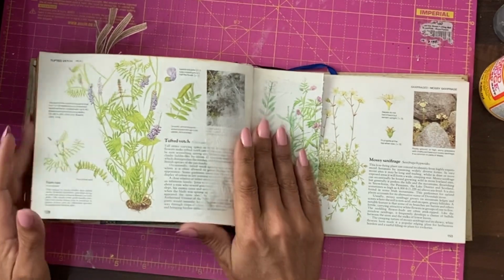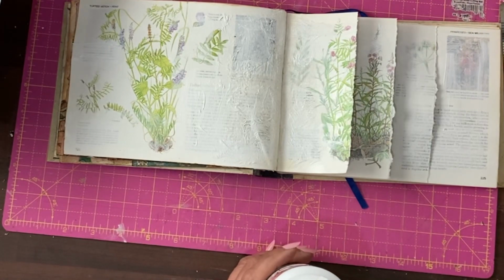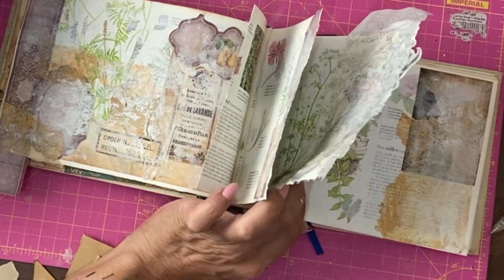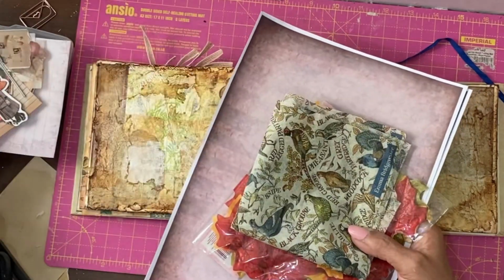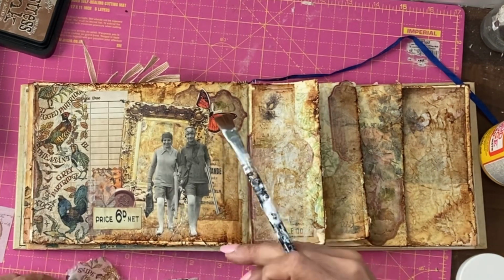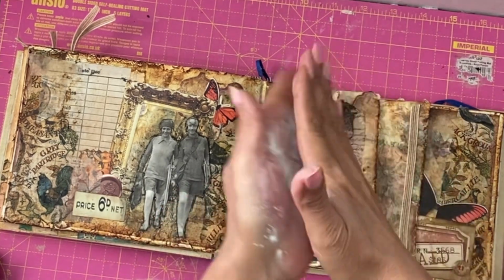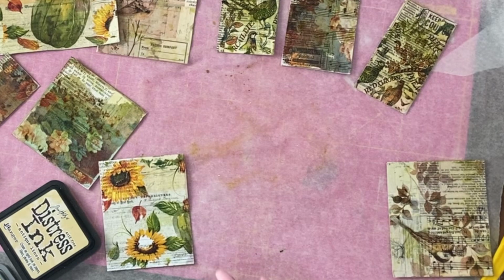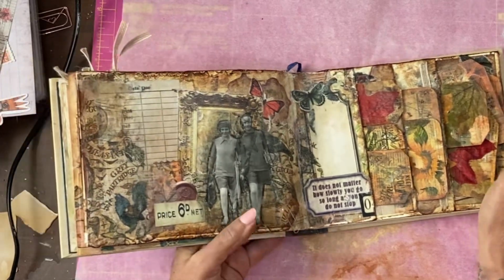How to Create Staggered Pockets in an Altered Book & Fast Tags. Step-by-Step Junk Journal Tutorial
Altered Book. Page 4. Staggered Treble Pockets with Quick Journaling Cards & Tags. Step-by-Step Tutorial.

Previous Tutorials ~ makes used in this video

This channel is supported by funds from

Creator Club is filled with exclusive tutorials, huge stunning printables, clever bonuses & live on-line craft events

🎨Previous Creator Clubs 🎨 Home | Emma & Jamie

YOU'LL RECEIVE A HUGE BUNDLE, CONSISTING OF A TOTAL OF 12 KITS!

• Exclusive TUTORIAL VIDEOS only available to club members

• LIVE EVENTS to craft along with other creator club members

• A private and positive Facebook group so we can chat, share & grow together

• Exclusive DISCOUNTS in our Etsy shop

• CREDIT at the end of all our You Tube videos …a perfect way to get your name out there whether you wish to shoutout your own social media or small business

• And help & support that is individualised to your needs at the time

Please note: Each month is a separate payment of $20 & is not recurring. You choose whether to purchase on a month-by-month basis. Home | Emma & Jamie

The Kits themselves have a total value of $30/ £25. Everything comes in both US Letter and A4 sizes and are yours to keep.

🛍Amazon Wish List

🎨Creator Club Home | Emma & Jamie

Happy Mail 💌 7 Exmoor Close, Lincoln, UK LN6 9PW

Printables Used

Green Witch Kit

Autumn Kit

Mushroom Tags

Herbarium JJ Kit

Beautiful Botanics Kit

Pressed Flower Specimen Cards

Layered Botanic Tag

Free Support for this Channel by ~

with appreciation 🌹… Jamie